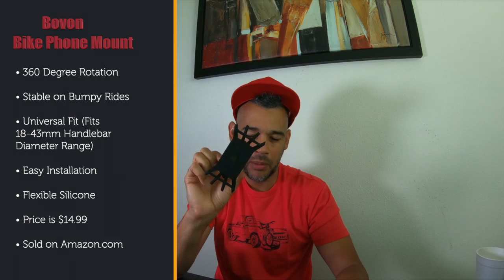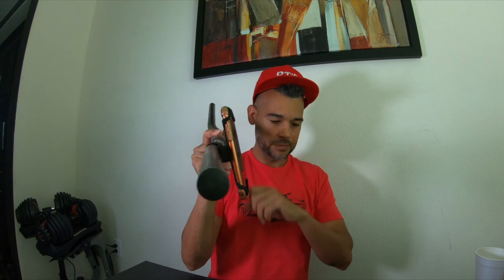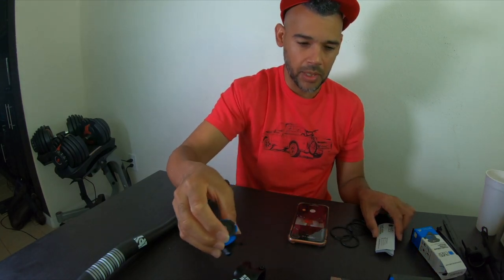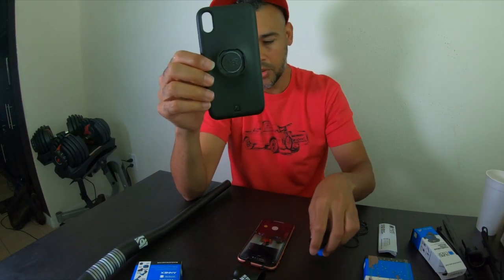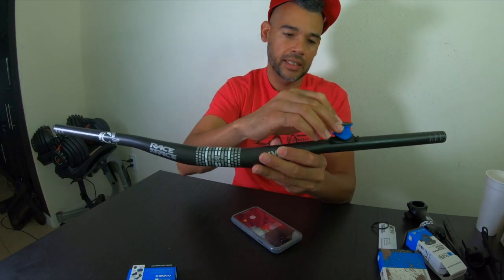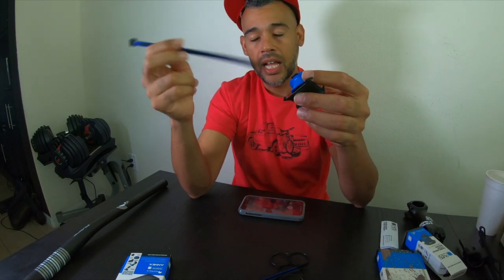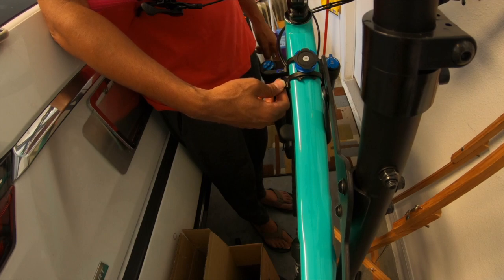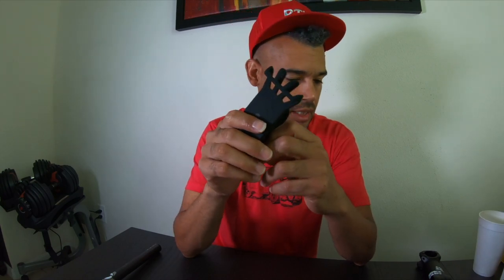Quad Lock Bike Handlebar Stem Phone Mount (MTB Phone Mounts) Review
In this video, I review the Quad Lock Bike Phone Mount as well as a good cheaper bike phone mount that I bought off Amazon. I have bought and tested 7 bike phone mounts and these two are the best ones so far. Keep in mind that the Quad Lock will require multiple items to be purchased. You will need the Quad Lock case and the mount. I also recommend buying the poncho. They do sell the kits that include everything you will need. Also, google quad lock online coupons so you can save 10-20 percent off your purchase online. Here are the links for both items below:

Quad Lock - Phone Mounts and Phone Cases

Bovon Bike Phone Mount